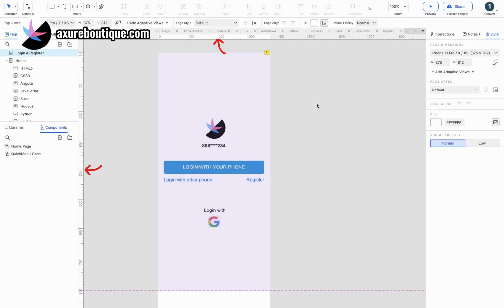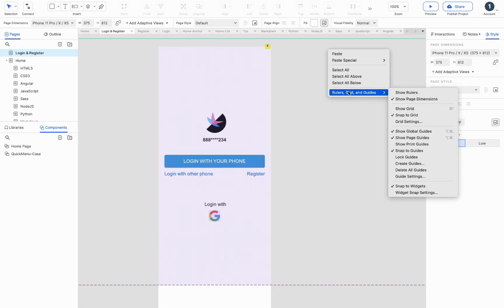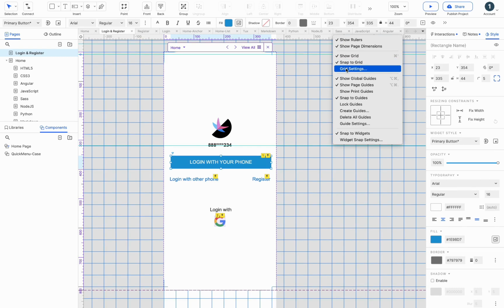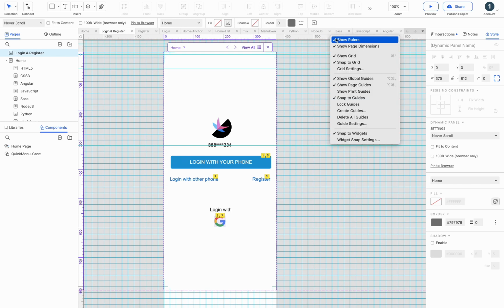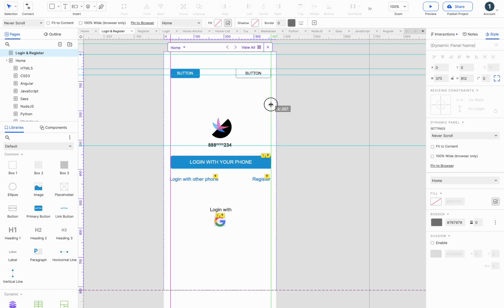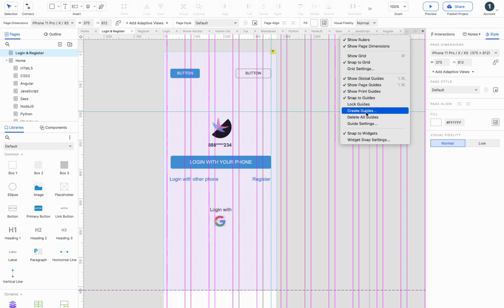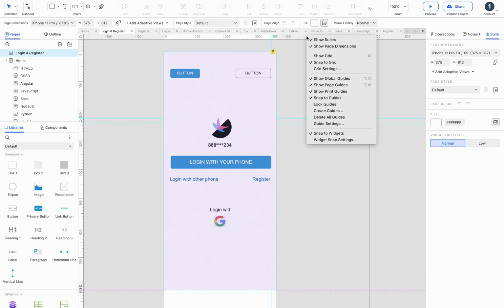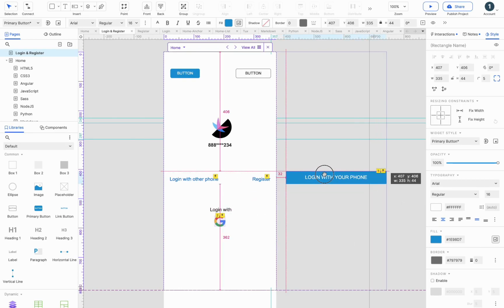Axure RP 10 and UX design core skills course - 4.2 Ruler, grid, guides, and snap settings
As with other design software, you can design more precisely with the Ruler, Grid, Guides and Snap settings.